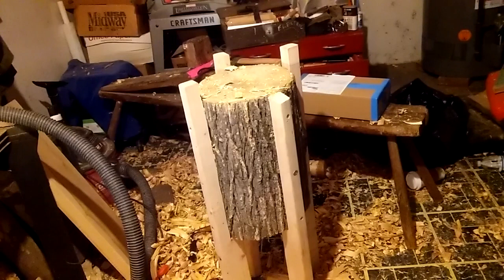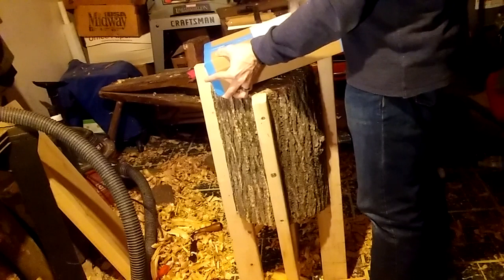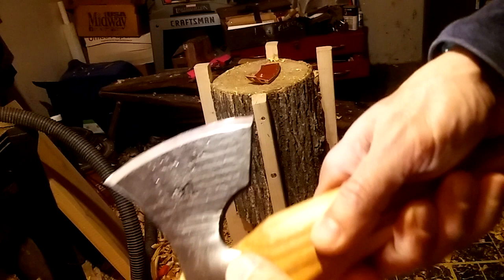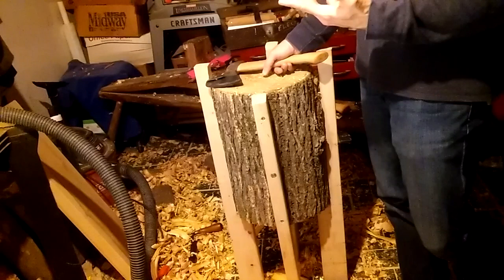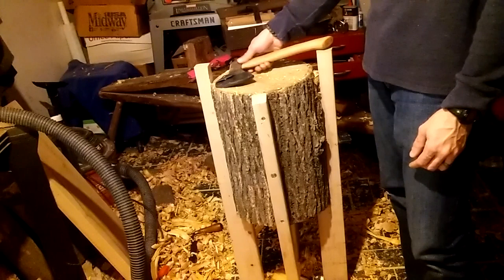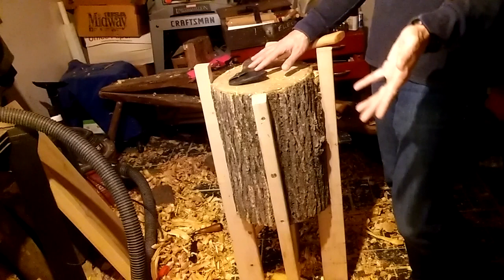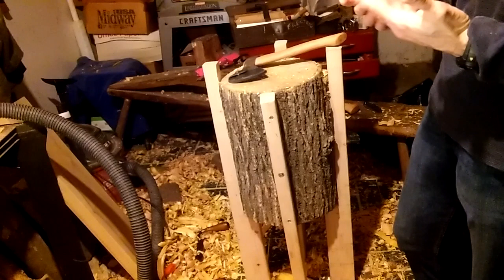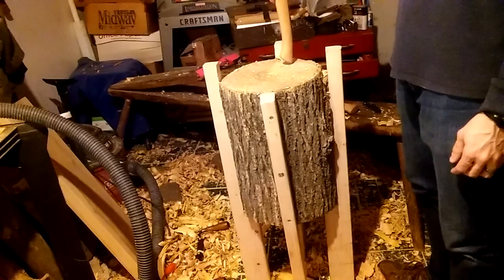Unboxing Hans Karlsson sloyd axe